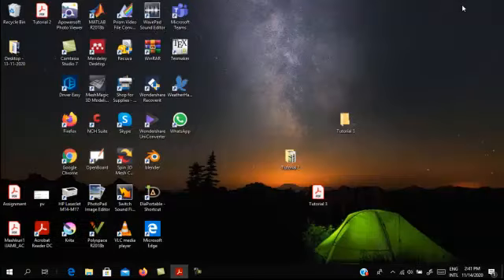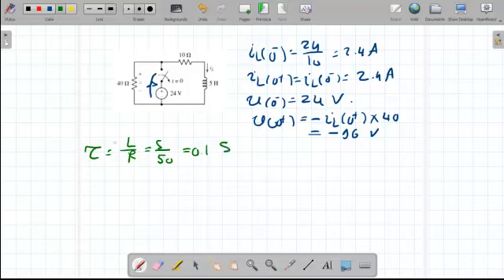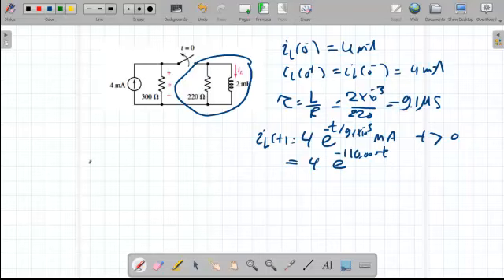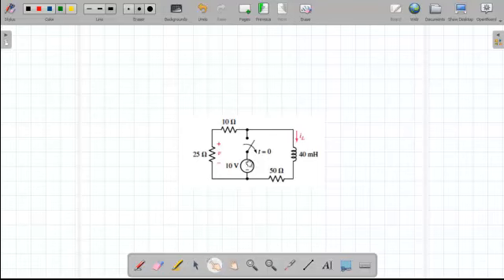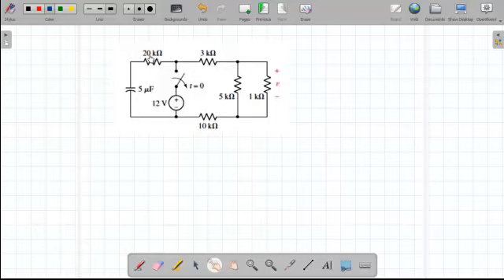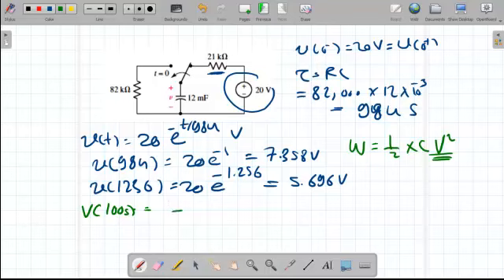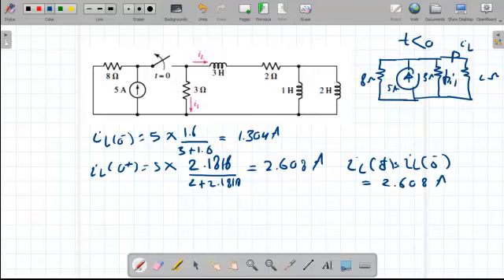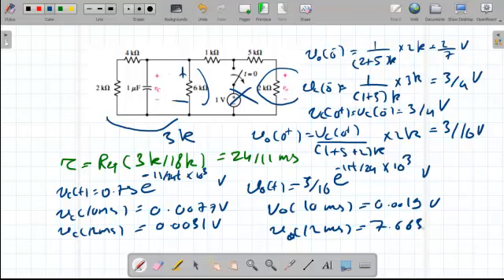Analysis of RC and RL Circuits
Here is a tutorial on analyzing RL and RC circuits.